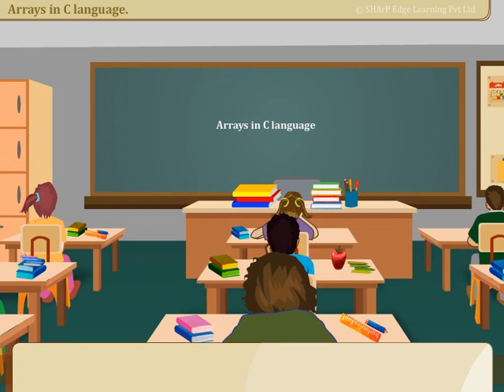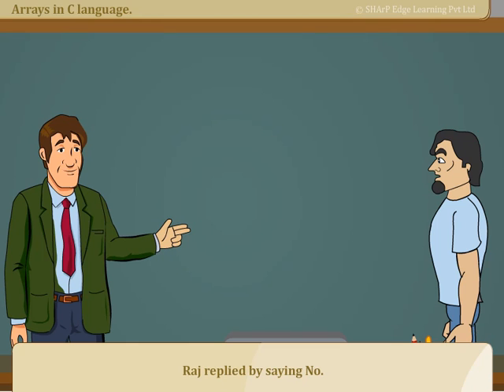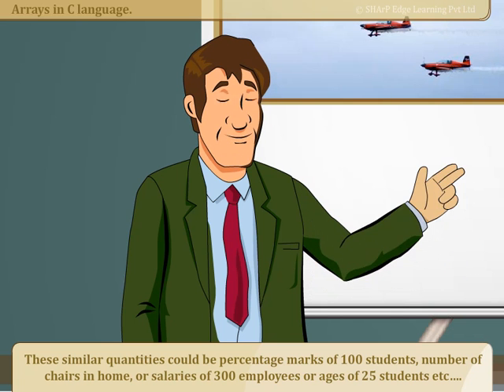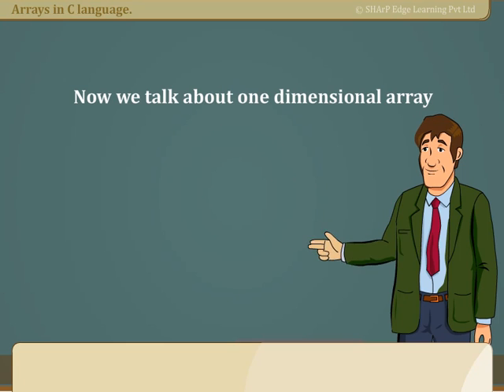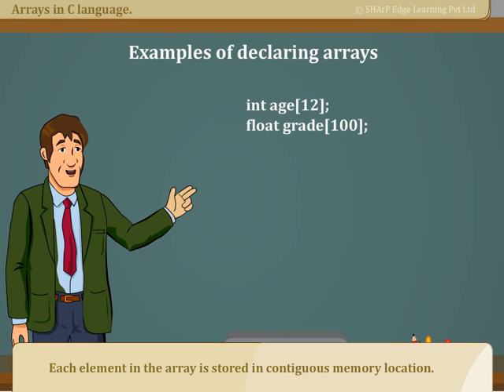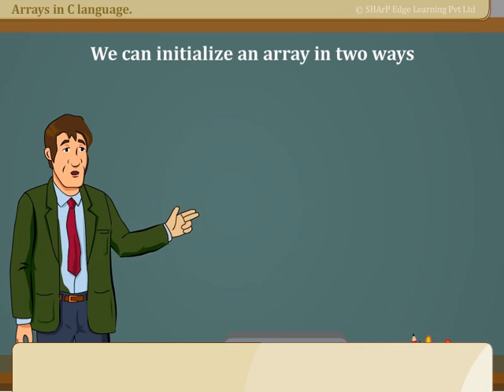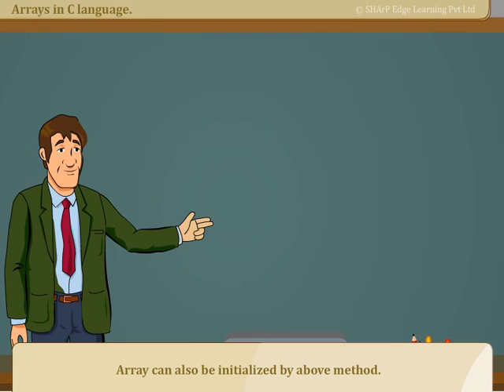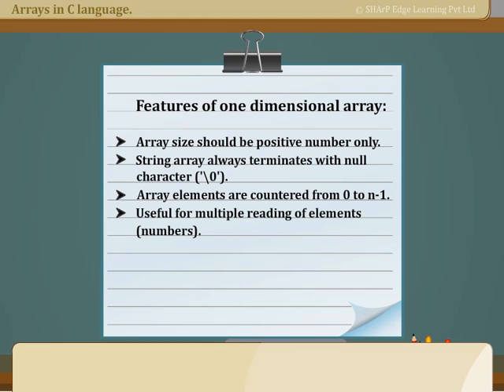[ What is an Array ] - Learn the Key Functionality of Array in Programming Languages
A collection of data items that can be selected by indices computed at run-time.

Searches related to array in c

types of array in c
array in c programming examples
two dimensional array in c
array in c pdf
one dimensional array in c
char array in c
array in c++
string array in c